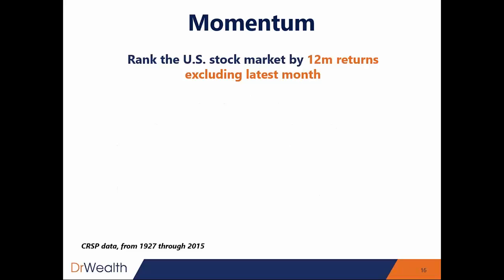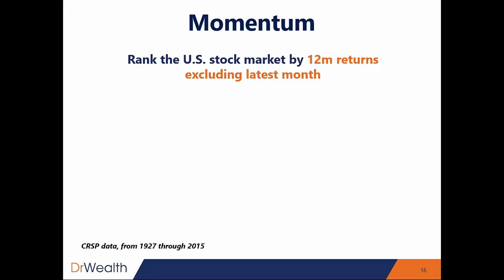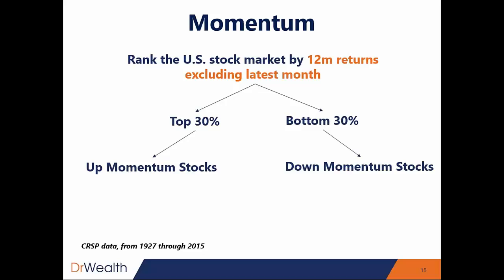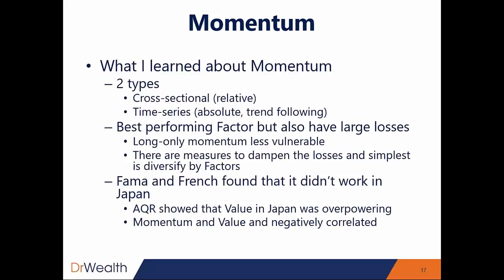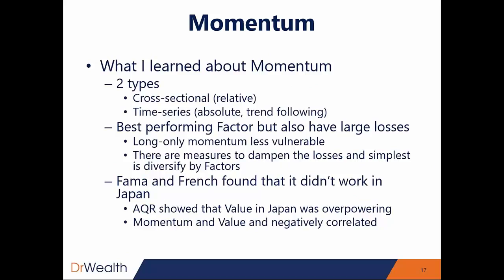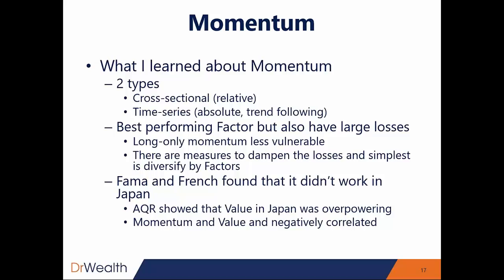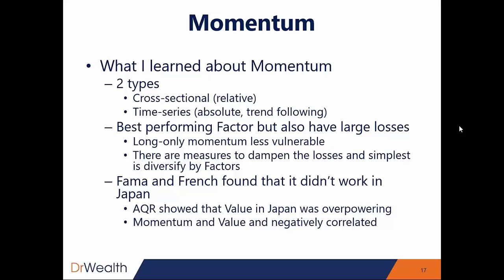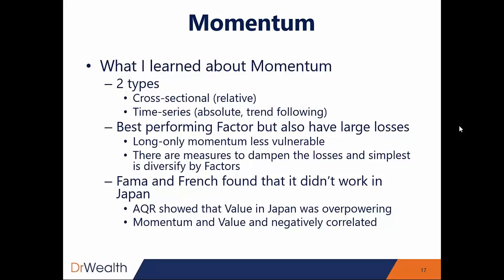Momentum Factor - Book Review Your Complete Guide to Factor-Based Investing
Complete Guide to Factor-based Investing, a look at 'Momentum' Factor.

Part 5 of book review of 'Your Complete Guide to Factor-Based Investing' by Berkin and Swedroe.

Or, if you are in Singapore...join us at the Factor Based Investing Introductory Course (it's free)

We'll dive into the 'Momentum' Factor in this video:
1. How is 'Momentum' defined?
2. How to apply 'Momentum' to your investments?
3. What is used to determine 'Momentum'?
4. The performance difference between the Up and Down Momentum stocks
5. Momentum is the best performing factor, but...
6. When does Momentum work and what you should take note if you are using this factor.
7. How Momentum can backfire.
8. How you can mitigate the risks involved in using the Momentum Factor in your investments.

What if you could break down famous investor's investing secrets into a few stock characteristics? Factor based investing aims to allow small, independent investors to replicate the results of big time successful investors.

This book summarised the development of Factor-Based Investing over the last 20 to 30 years. And it gives a layman explanation to the many scientific research and papers that were published.

The review was done as a live webinar. We have split it up into 9 short, bite-size videos.

Looking for investing ideas? Take advantage of our vault of investors tools.